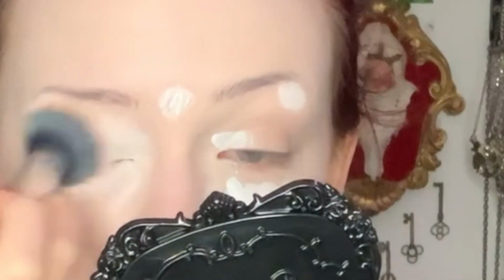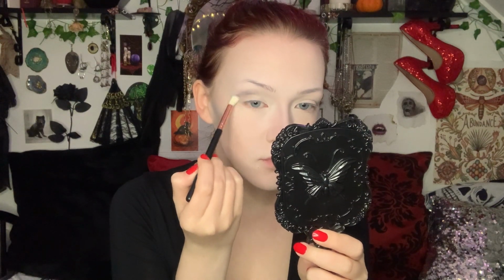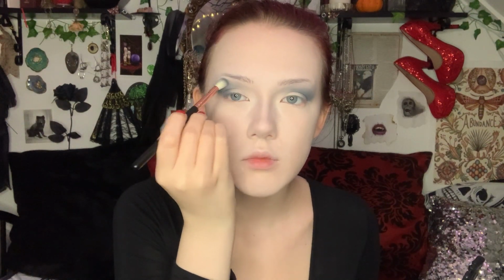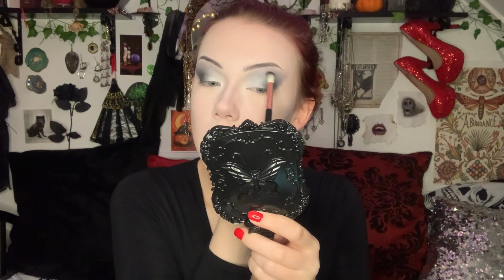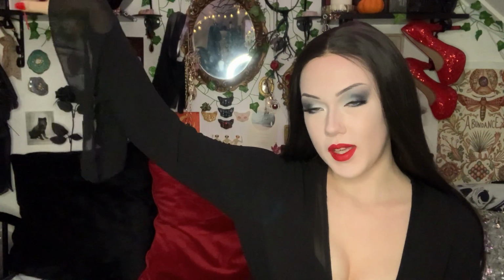Morticia Addams Makeup Transformation - How to be a spooky catfish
For Halloween 2020 (at home lol) I turned myself into Morticia Addams from the Addams Family! I had a lot of fun doing this and perhaps it's helpful for anyone looking for a tutorial too

1k★
5k★
10k★
15k☆
20k☆
1Million☆

Instagram.com/katherinecouchphotography